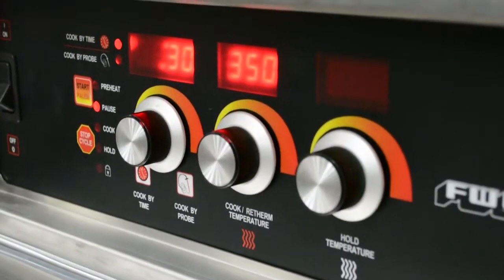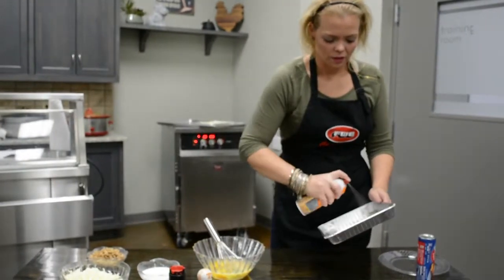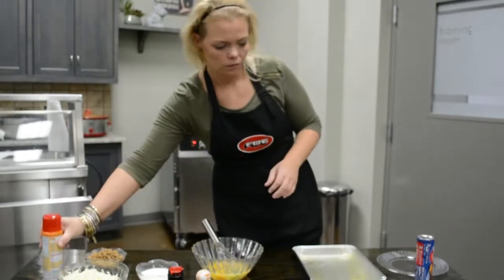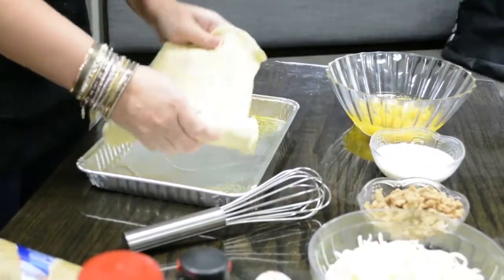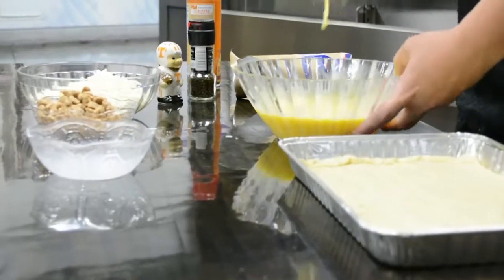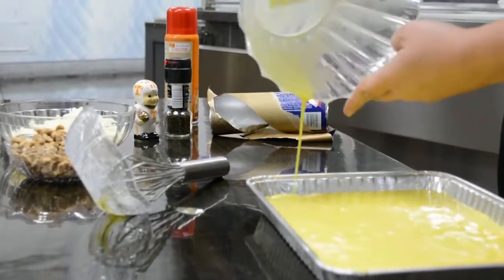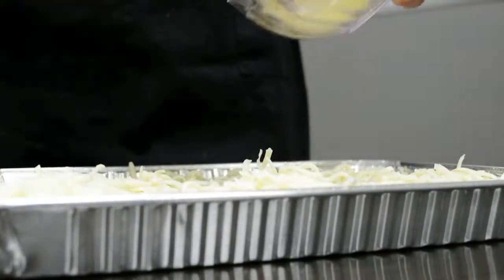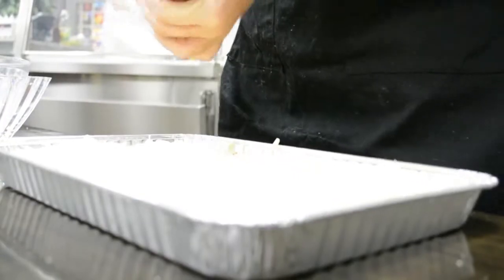Breakfast Casserole in an LCH Oven